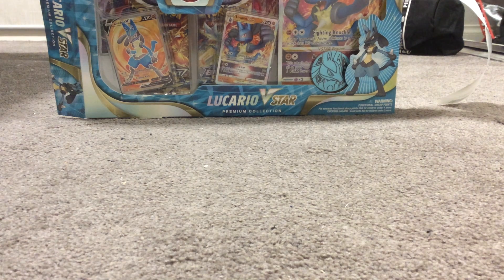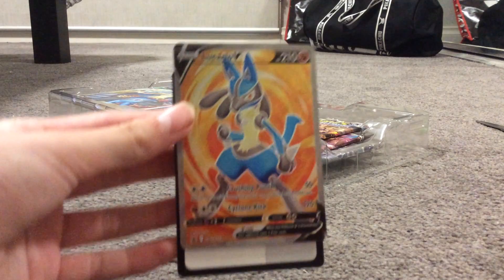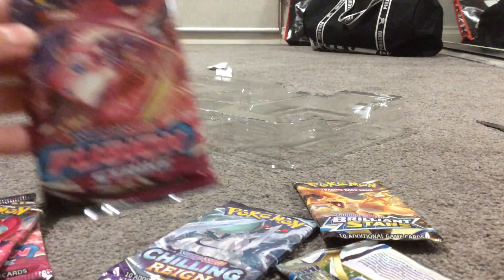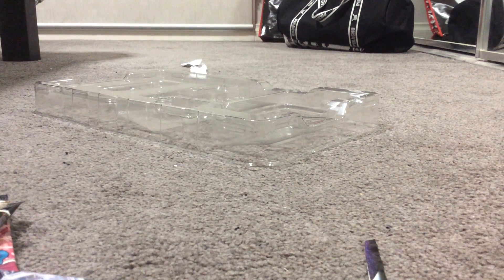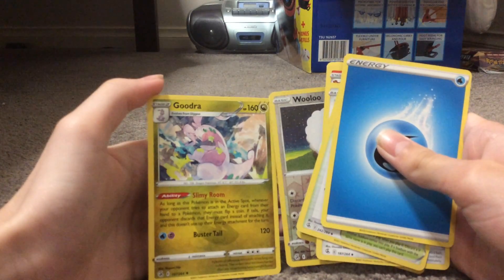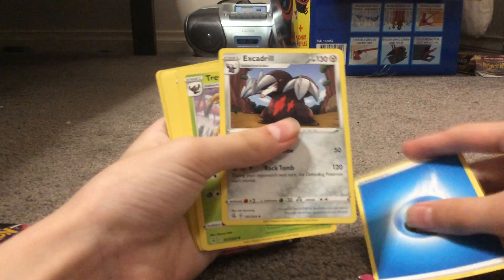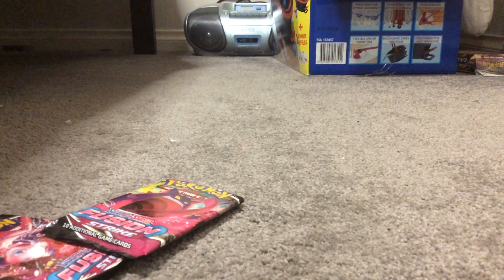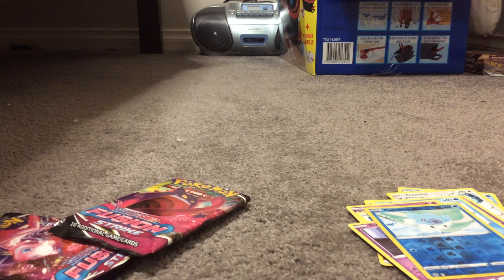Lucario vstar box be like